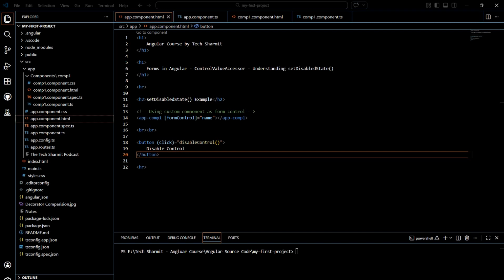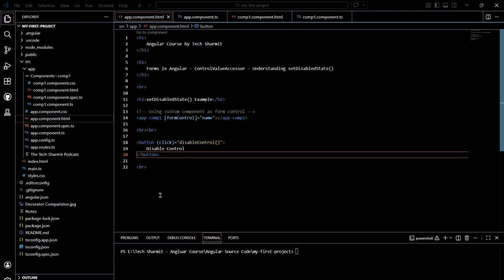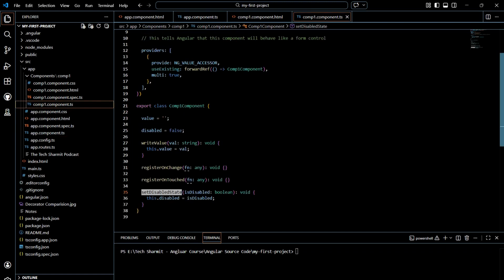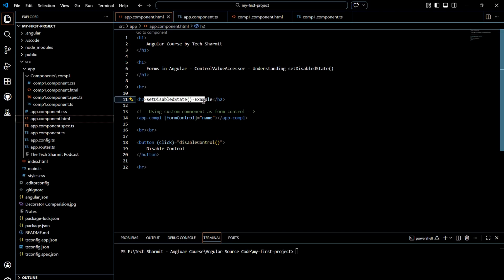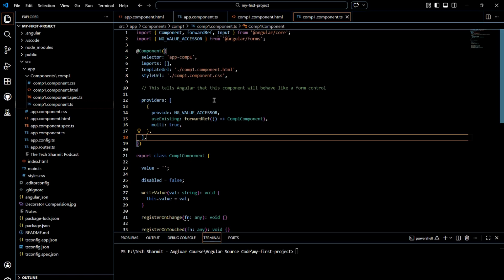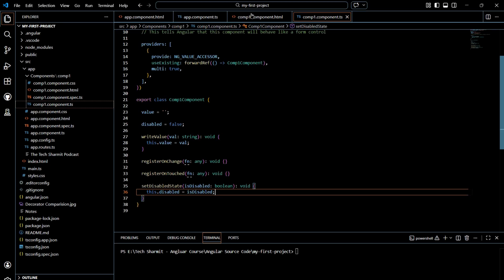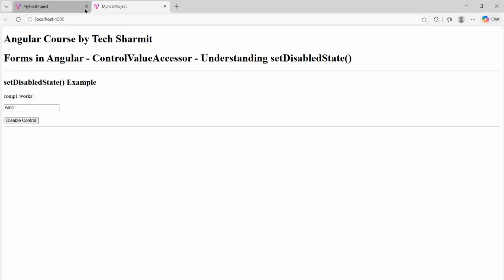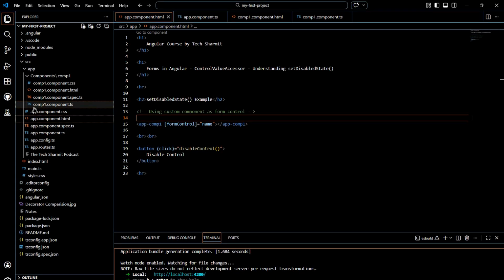Understanding setDisabledState() in Angular - Disable Custom Component with FormControl (Ep-352)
In this session, we will learn about the following topics:
1. What is setDisabledState() in Angular and when does Angular call it
2. How FormControl.disable() passes the Disabled State to a Custom Component
3. Correct use of [disabled] Binding inside a Custom Input Component
4. How to implement the optional setDisabledState method in ControlValueAccessor
5. How to Programmatically Disable a FormControl in Angular
6. Learn to Enable and Disable Angular Form Control using setDisabledState()
7. How to Handle Disabled State of a Custom Component in Angular Reactive Forms
8. Complete understanding of all four ControlValueAccessor Methods in Angular